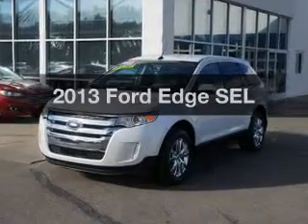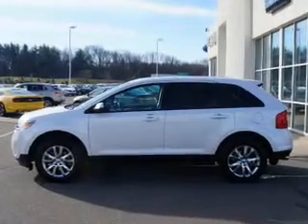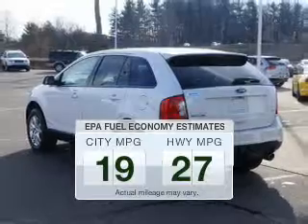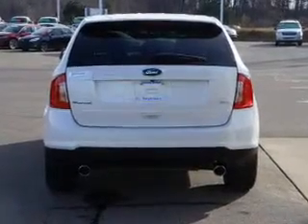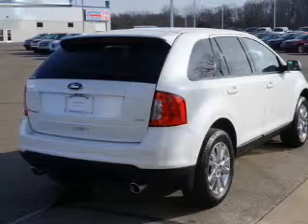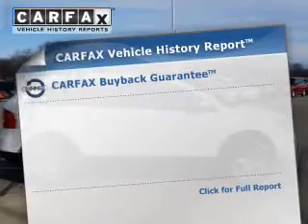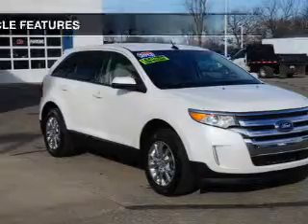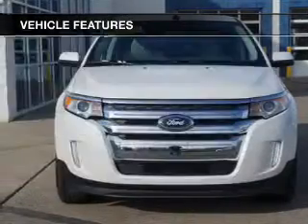2013 Ford Edge - Jackson MI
Find Similar Vehicles:
Year: 2013
Make: Ford
Model: Edge
Trim: SEL
Engine: 3.5 L, 6 cylinder
Transmission:
Color: White
Mileage: 20550
Address:
2600 Seymour